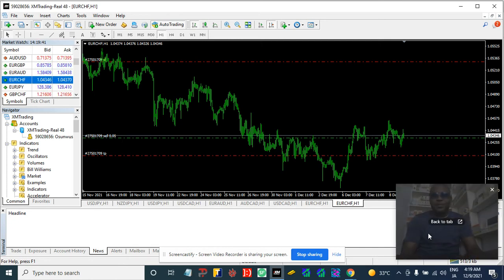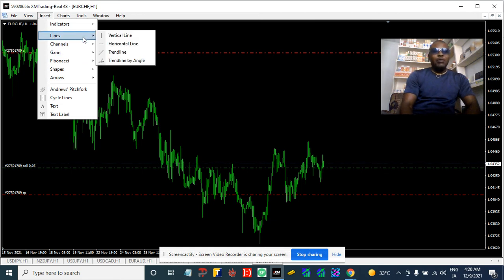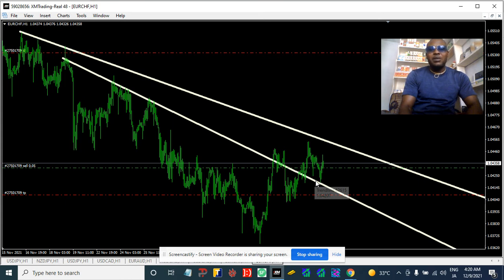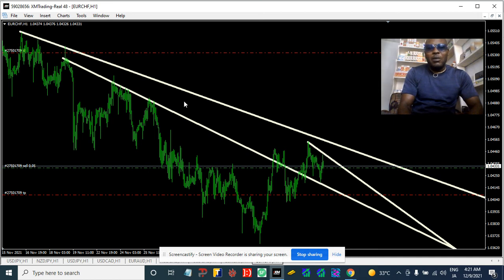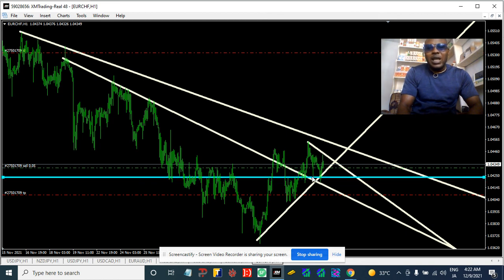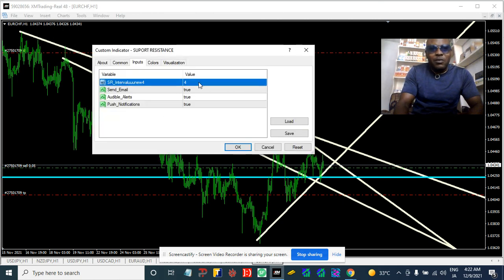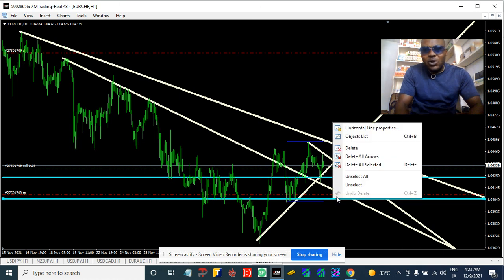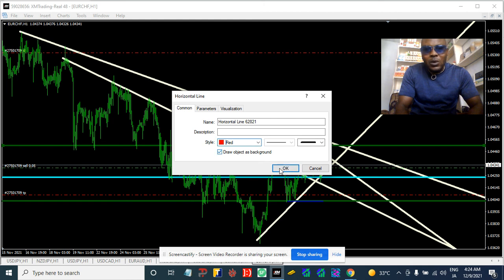eurchf forecast DEC 9 2021